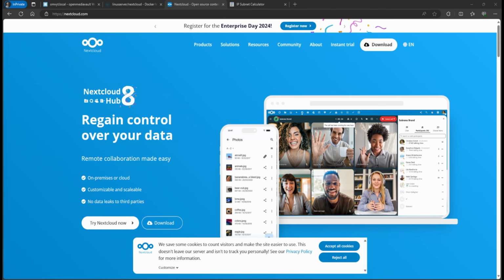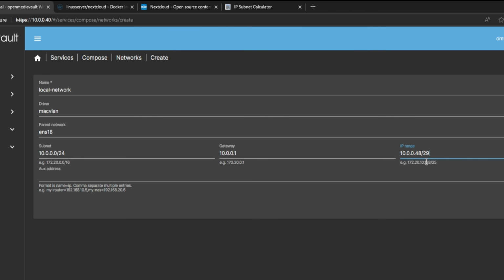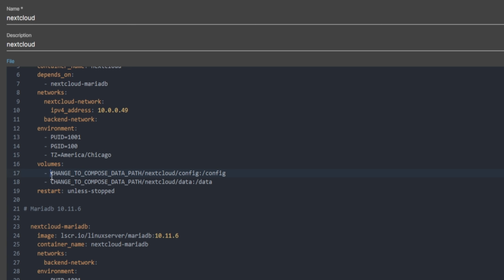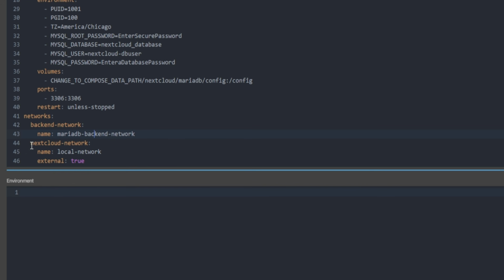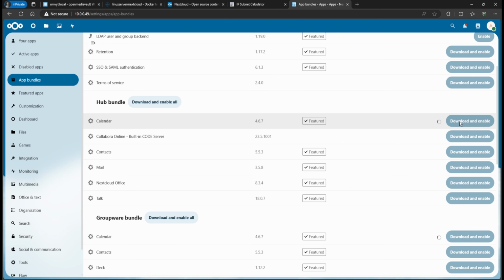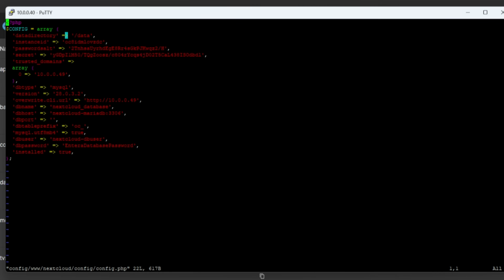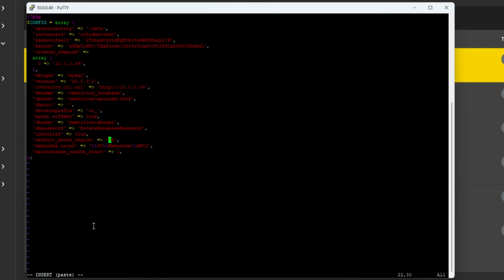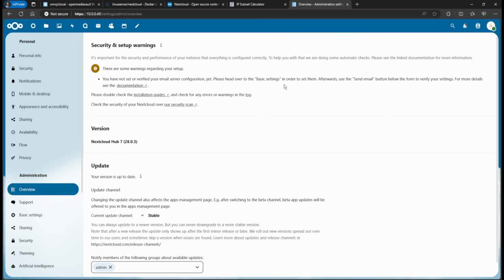Nextcloud docker container on omv using macvlan step-by-step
Hello viewers, in this video I show you how to create a macvlan to be used with our Nextcloud docker container. Will be performing the install on the Docker compose plugin available on openmediavault.

**Link to setup omv from beginning and setting up appdata folder**

**Link to my GitHub where you can find the nextcloud.yml file**
(docker compose / Nextcloud)

Parameters used on the video are below:

.../appdata/nextcloud/config/www/nextcloud/config/config.php

  'default_phone_region' =› 'US',
  'memcache.local' =› '\\OC\\Memcache\\APCu',
  'maintenance_window_start' =› 1,

Strict Transport Security
.../appdata/nextcloud/config/nginx/site-confs/default.conf

add_header Strict-Transport-Security "max-age=31536000; includeSubDomains" always;

Redirect nextcloud to HTTPS
server {
    listen 80 default_server;
    server_name _;

0:00 What is nextcloud?
0:35 My OMV setup / environment
1:37 Nextcloud container deployment
2:10 Macvlan creation
5:16 Explaining the compose file
12:12 Accessing nextcloud and initial setup
13:39 Recommended app and slowness issue
15:36 Bonus content fixing administration settings
19:02 Get rid of vim visual to help copying
21:26 config.php adding parameters
21:59 Strict-Transport-Security